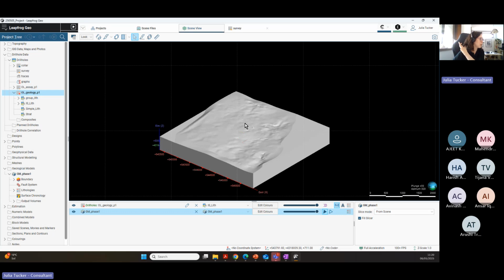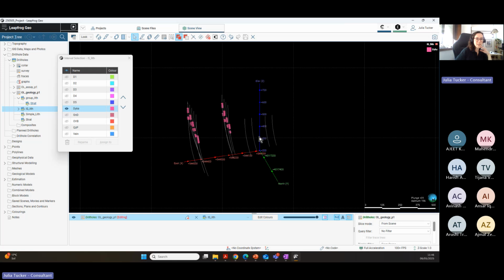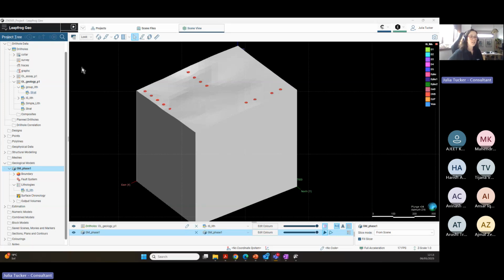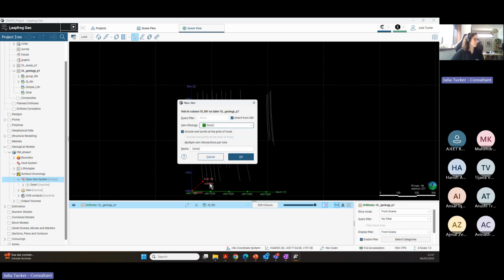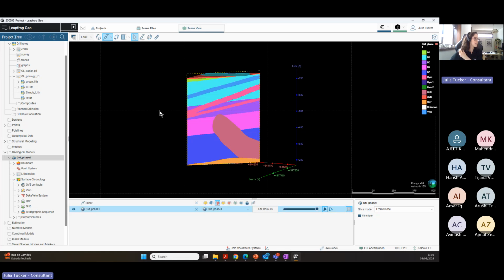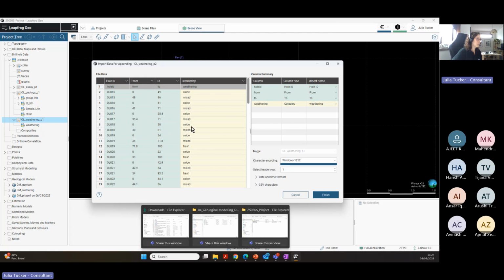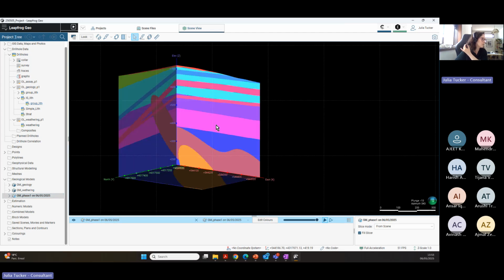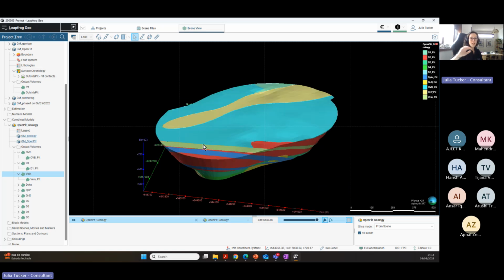Day 2- 2nd Part- Leapfrog training